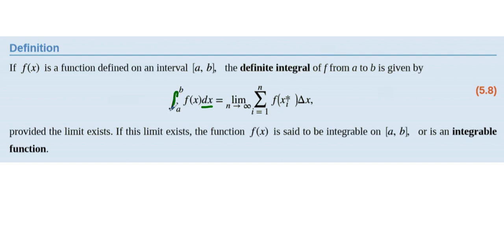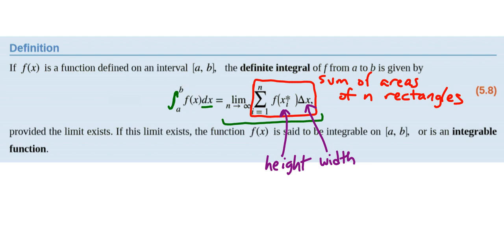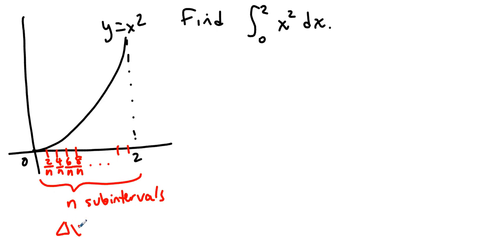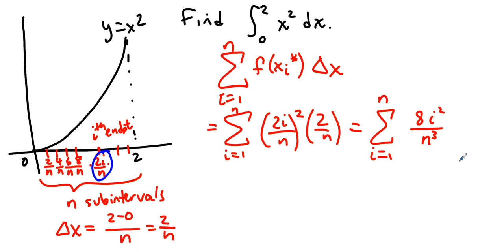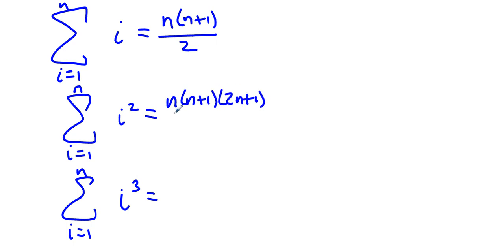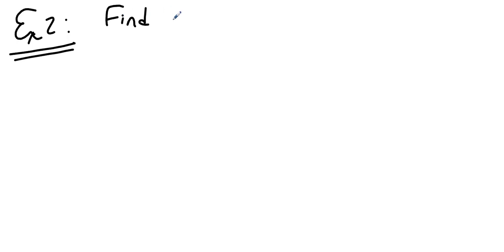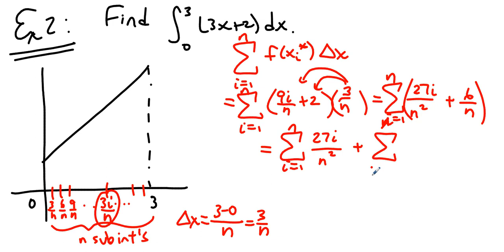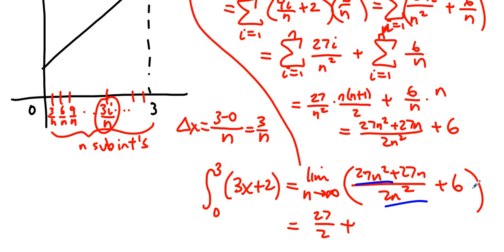MATH221-29a The Definite Integral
This video defines the definite integral as the limit of a Riemann sum.  Several examples are presented.